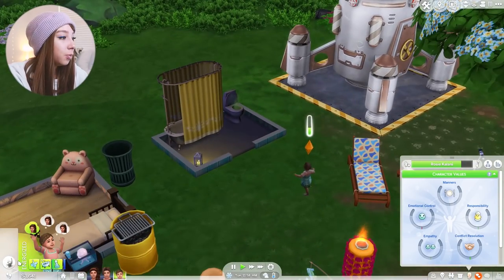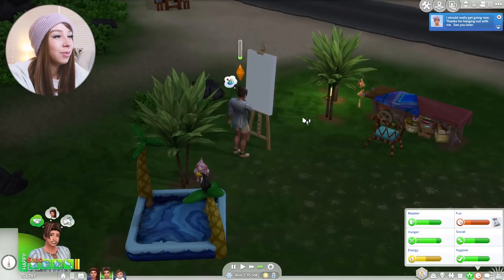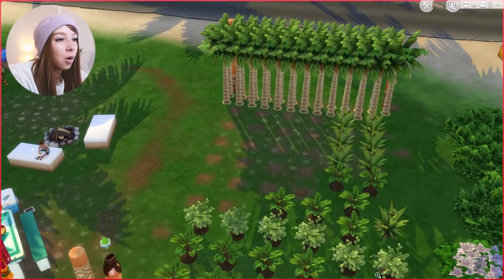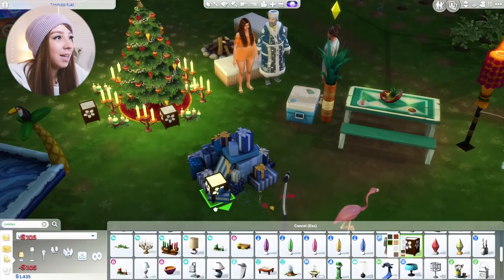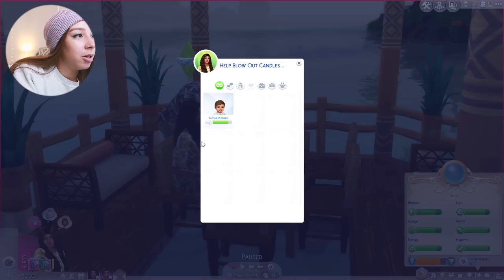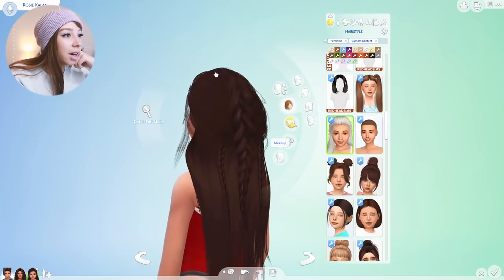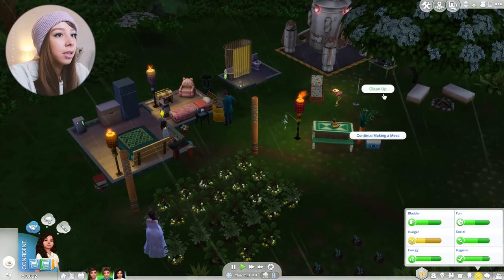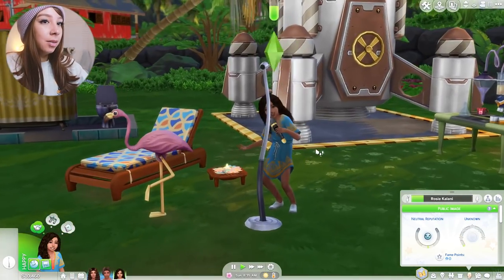SIMS 4 ISLAND LIVING 🌴 RAGS TO RICHES #7! 💖 FINALLY GOT ALIEN PLANTS!!!